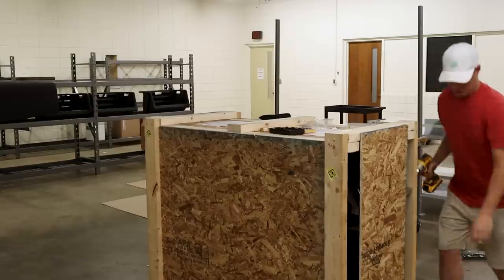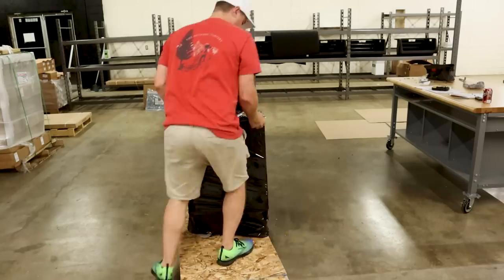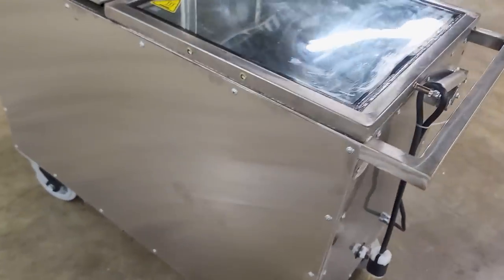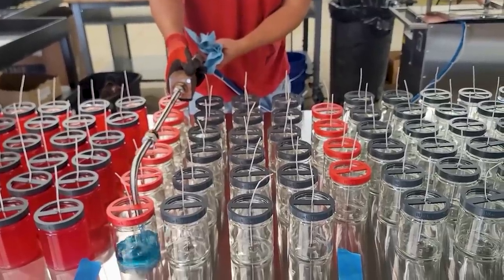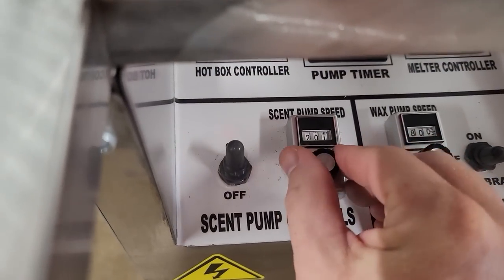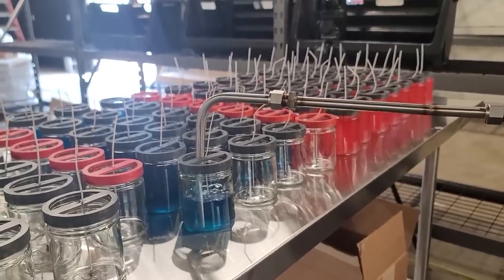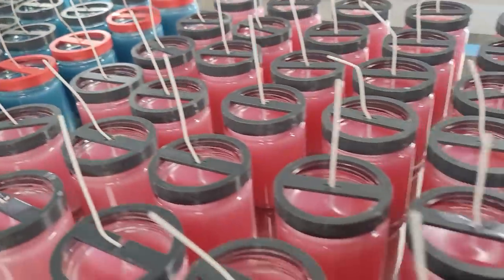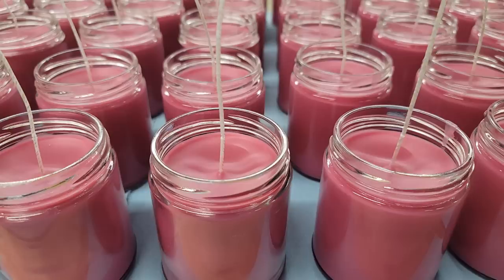I Just Spent $21k on THIS for My Candle Business (Candle Equipment & Supplies)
It has ALREADY been worth it. This candle making mixing, pumper, and filling machine is amazing. Hope you find it interesting and as cool as I do! Helpful videos and resources below. :)